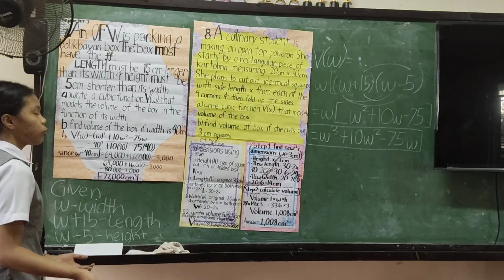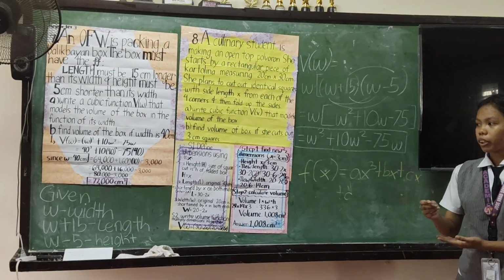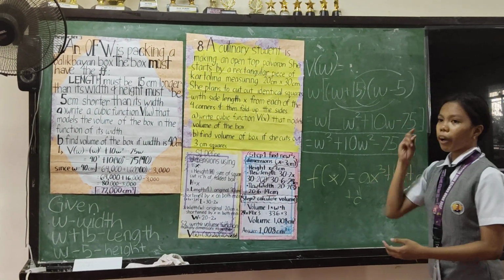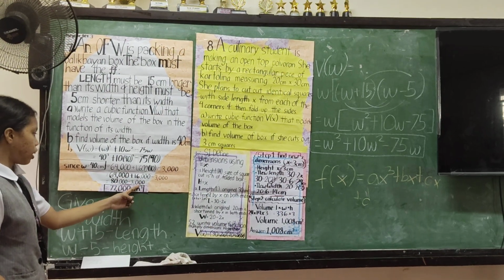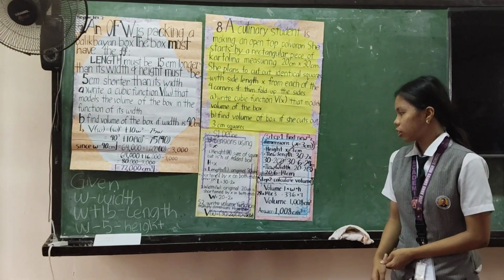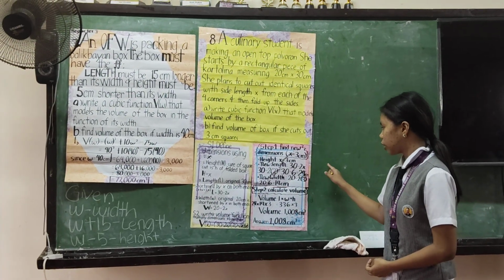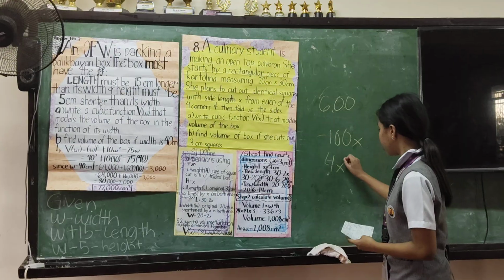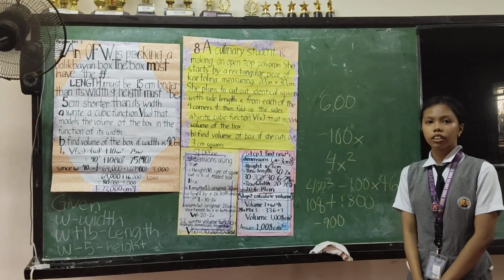APPLICATIONS OF FUNCTION IN REAL-LIFE PROBLEMS